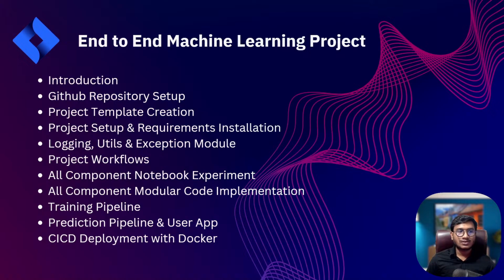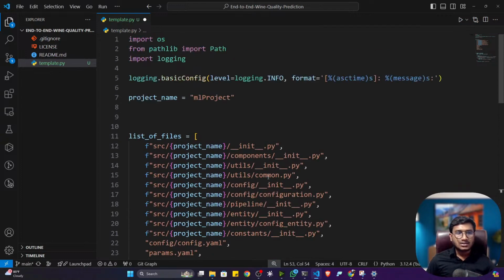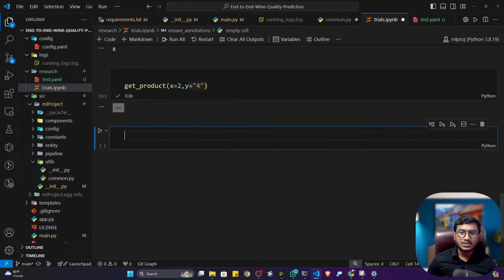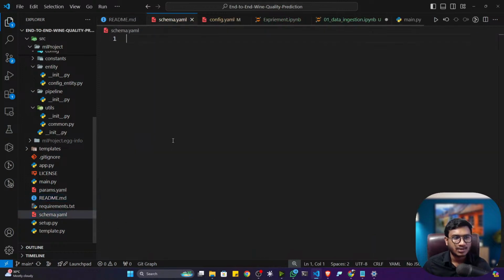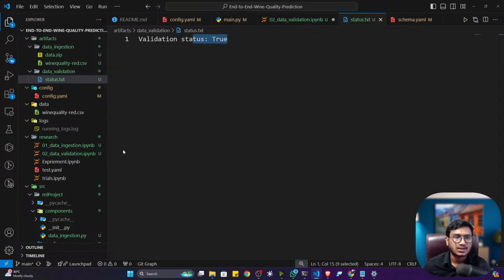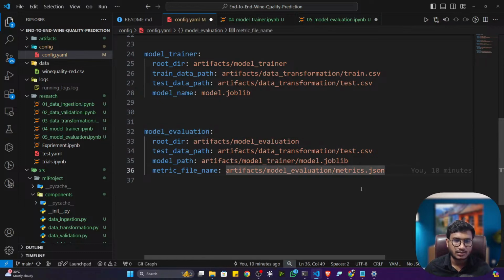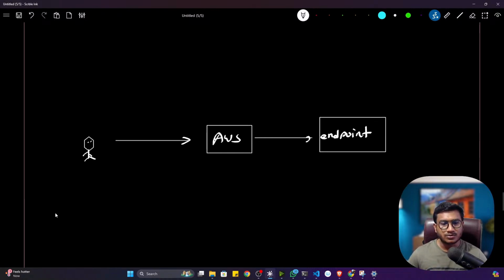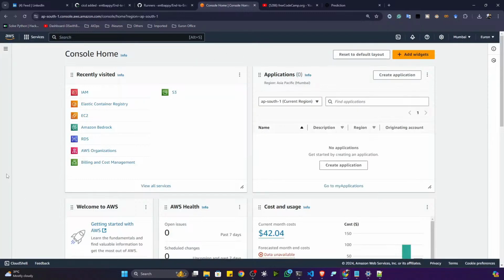Machine Learning Projects | English | Euron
Transform your data science skills with this comprehensive guide on building a **Data Science Pipeline: From Basics to Deployment 🚀**. Perfect for beginners and professionals alike, this video takes you from understanding the fundamentals to implementing a fully functional, industry-ready project.

- Step-by-step guidance on creating end-to-end pipelines for Machine Learning, Deep Learning, NLP, and Computer Vision projects.
- Master modular coding techniques and integrate MLOps tools for seamless project implementation.
- Build user-friendly web applications using frameworks like Flask, Streamlit, and FastAPI.
- Deploy your machine learning models on cloud platforms such as AWS and GCP with integrated CI/CD workflows.
- Learn to manage code with GitHub for version control, making your project industry-ready.

📂 **Key Highlights:**
- Start with simple problem statements like Wine Quality Prediction and progress to advanced implementations.
- Gain hands-on experience with Python, object-oriented programming, and tools like Docker and YAML.
- Develop robust skills in data validation, transformation, model training, and evaluation using practical examples.

🎯 Whether you're kickstarting your data science journey or looking to fine-tune your deployment skills, this video has got you covered. Hit play and code along as you master the art of building and deploying data science pipelines.

Share this with friends and colleagues eager to learn about data science and MLOps!

CHAPTERS:
00:00 - Introduction
03:07 - Project Agenda
08:01 - Prerequisites for Wine Quality Prediction
09:12 - Problem Statement: Wine Quality Prediction
10:51 - Creating GitHub Repository
11:00 - Python Programming Course Overview
11:18 - Generative AI Playlist Introduction
11:25 - Other Channel Recommendations
12:49 - Cloning the Repository
13:25 - Creating Project Folder Structure
17:14 - Creating Template.py File
18:06 - How to Create Project Folder Structure
20:36 - Creating Folders and Files
22:44 - Importance of pathlib Library
24:33 - Creating Project Folder Structure with Script
27:48 - Project Setup Overview
32:48 - Custom Logger Implementation
36:13 - Writing Exception Handling Utilities
37:07 - Writing Utility Functions
39:07 - ConfigBox and EnsureAnnotation Explained
45:27 - Project Workflow Overview
47:55 - Downloading Data for Analysis
49:53 - Loading Data into Project
51:39 - Understanding the Dataset
54:28 - Model Building Process
56:46 - Pushing Code to GitHub
57:54 - Data Ingestion Workflow Explained
1:02:40 - Storing Data in GitHub
1:03:45 - Updating config.yml File
1:04:56 - Creating Project Entities
1:06:26 - Updating Configuration Manager
1:07:57 - Creating Configuration Manager Component
1:08:57 - Creating Data Ingestion Component
1:09:55 - Converting Jupyter Notebook to Script
1:17:19 - Data Validation Stage 1
1:17:30 - Data Validation Techniques
1:26:18 - Data Validation Best Practices
1:29:09 - Data Transformation Process
1:35:39 - Model Training Techniques
2:00:09 - Creating Dockerfile for Deployment
2:02:43 - Understanding CI/CD Concepts
2:07:19 - End of the Video Summary
2:08:34 - AWS Setup Process
2:11:13 - Creating ECR Repository in AWS
2:11:55 - Creating EC2 Instance
2:13:55 - Installing Docker
2:15:25 - Configuring Self-Hosted Runner
2:17:34 - Adding Security Credentials for Deployment
2:20:00 - CI/CD: Continuous Integration Explained
2:20:40 - CI/CD: Continuous Delivery Overview
2:21:14 - CI/CD: Continuous Deployment Explained
2:22:20 - Testing the Application
2:23:00 - Destroying the Infrastructure
2:24:33 - Next ML Project: Advanced Topics

Live class -